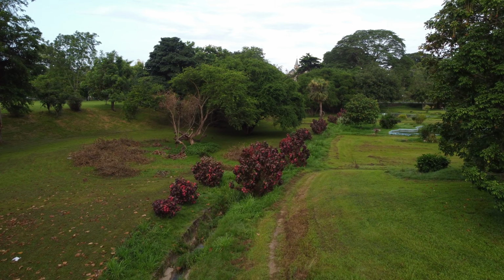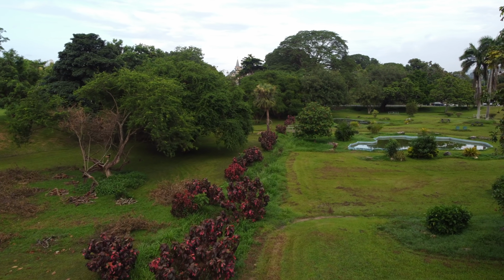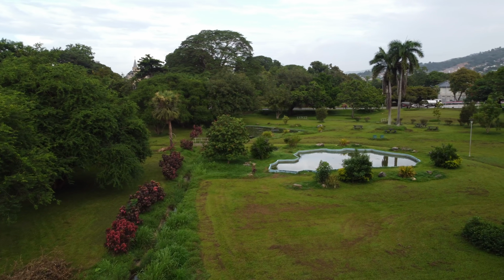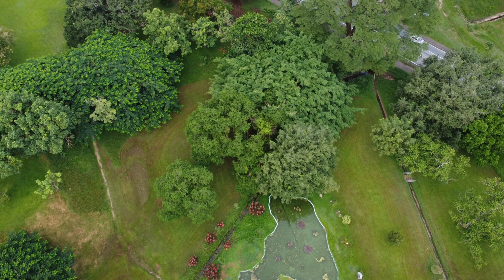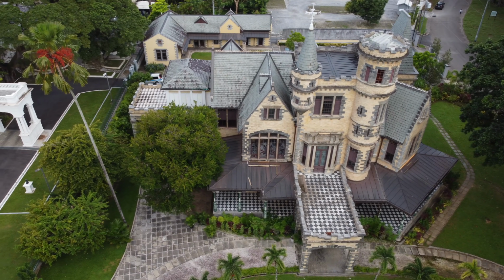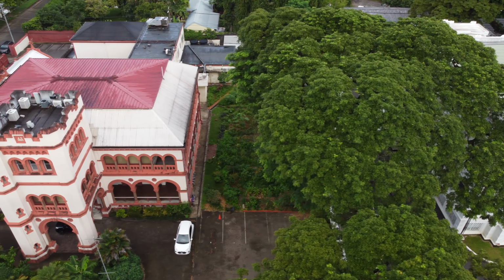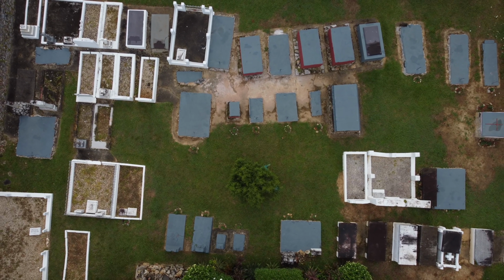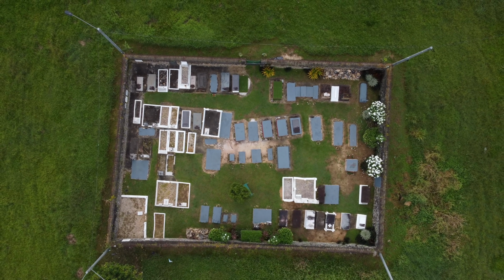A beautiful walk around the Queen's Park Savannah , TRINIDAD & TOBAGO, POS largest open space !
Lets go for a walk around Queen's Park Savannah!

The largest roundabout in the world, the Savannah is also the centre stage of Trinidad Carnival, Steel pan, Sports and other forms of entertainment.

The Queen’s Park Savannah is Port of Spain’s largest open recreational space. Covered with low grass, the 3. 5 km (2 miles) perimeter of the Savannah, as it is called by locals, is lined with large beautiful samaan and poui trees. Originally part of the St. Ann’s Sugar Estate, the Savannah, now owned by the state, is Port of Spain’s main outdoor recreational park. On weekends and week day afternoons, the Savannah comes to life and is the destination for sports enthusiasts, health fanatics, joggers, family picnics, strolling couples and persons seeking to indulge in the sumptuous local street food served by vendors. The Savannah is surrounded by many interesting attractions. If you are interested in nature, the Savannah’s north side features the Hollows, the Botanic Gardens and the Emperor Valley Zoo. Looking for a cultural experience? Then head to the Southern side to visit the National Museum, the National Academy for Performing Arts (NAPA), and the Grand Stand which is used to host various concerts and cultural events, including our world renowned Carnival. Much of Port of Spain’s architectural heritage is preserved along the western edge of the Savannah, where the Magnificent Seven, a group of early 20th century buildings are located. These include the Queen’s Royal College; the residences of the Anglican bishop (Hayes Court) and the Roman Catholic archbishop, Mille Fleurs, Roomor Whitehall (once the office of the prime minister) and the majestic Stollmeyer’s Castle ostensibly modelled on the Scottish Balmoral Castle.

LINKS...

Mac Air

Sony Camera

gopro hero 9

mavic mini 2

camera bag

camera lense

SD card

ND filter

Hard drive